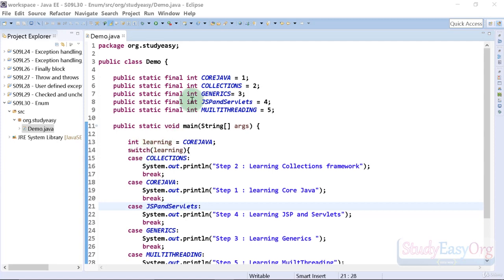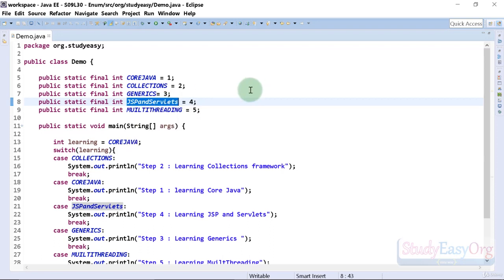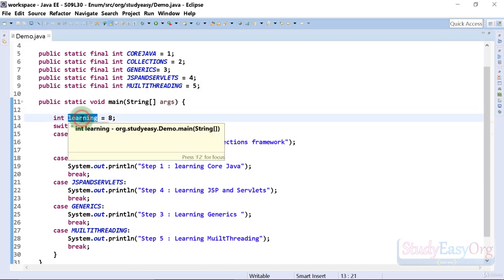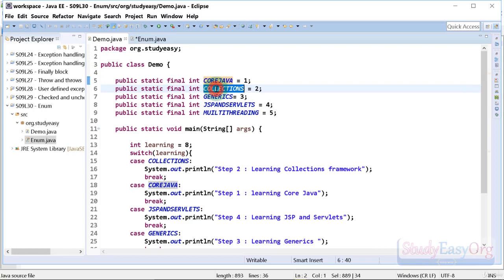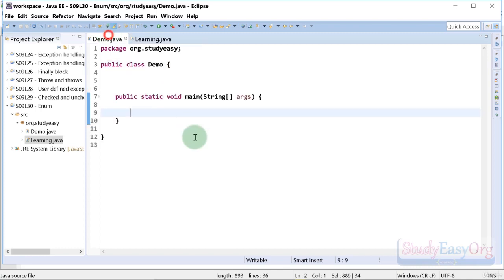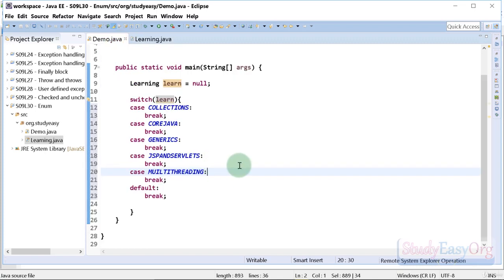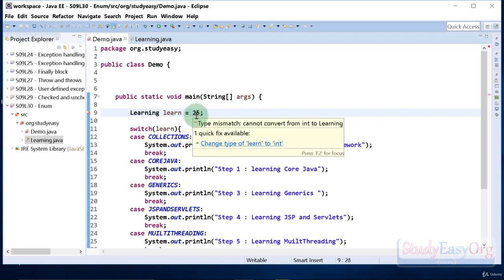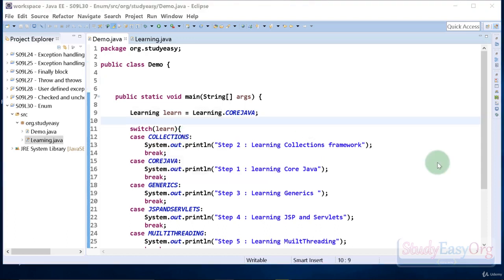106 Enum ( Please SUBSCRIBE Our Channel )